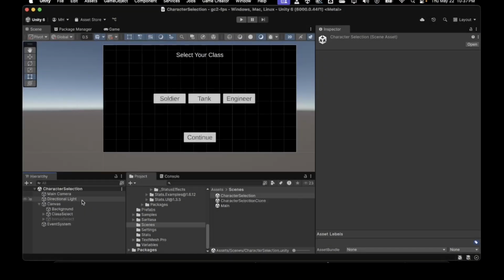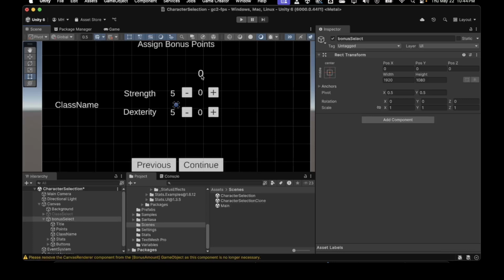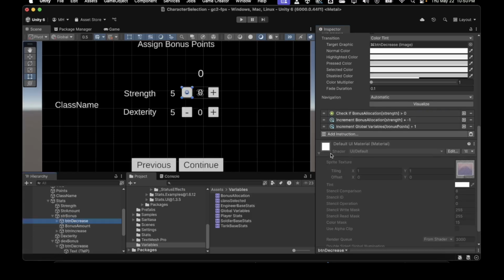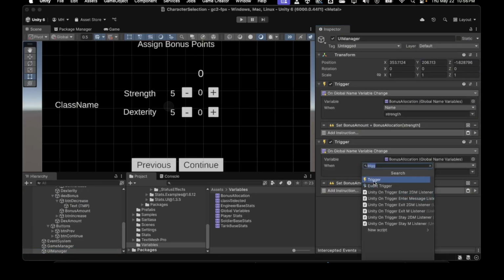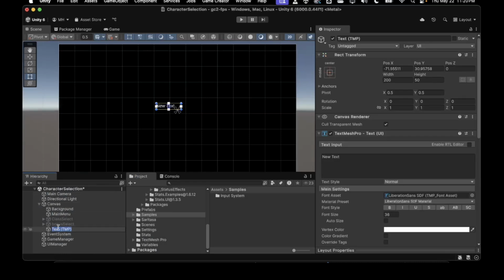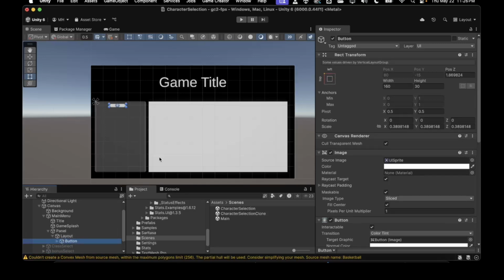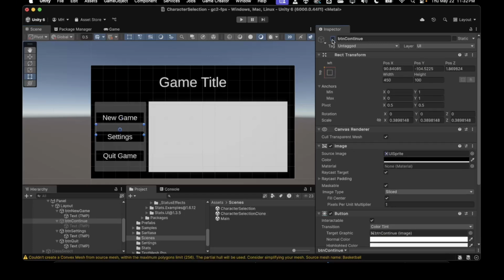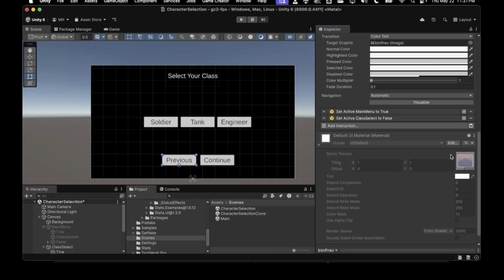Stat Bonus Allocation UI | FPS Part 12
📊 Build a Stat Allocation System for Your Game!
In Part 12 of the FPS tutorial series, we create a Stat Bonus Allocation UI. Let your players distribute points into Strength and Dexterity — just like in classic RPGs!

🛠️ What You’ll Learn:

How to set up a point allocation system

Connect UI buttons to stat variables

Display current values and remaining points

Save the player’s choices for use in-game

🧙‍♂️ Perfect for RPGs, shooters with RPG elements, or any stat-based system — all done inside Unity 6 with Game Creator 2.